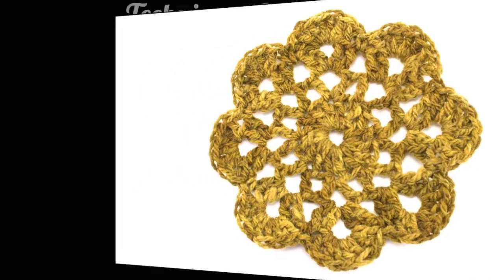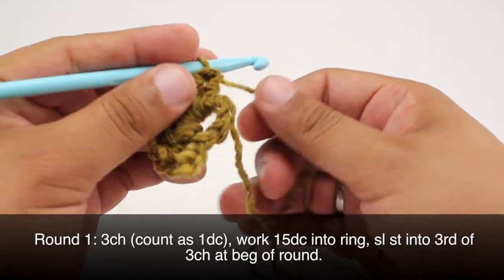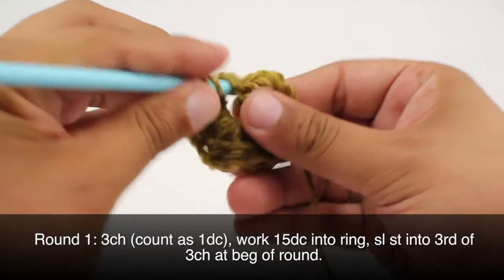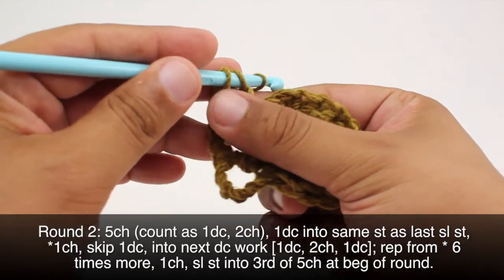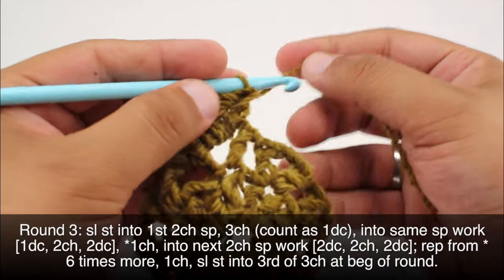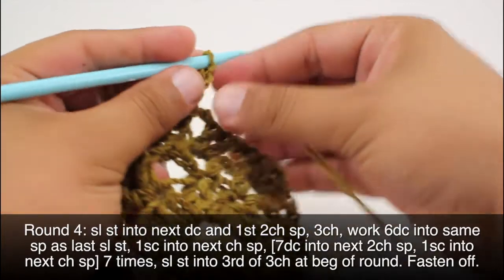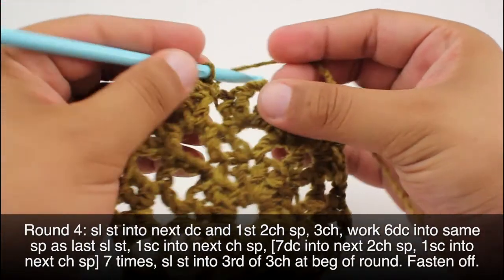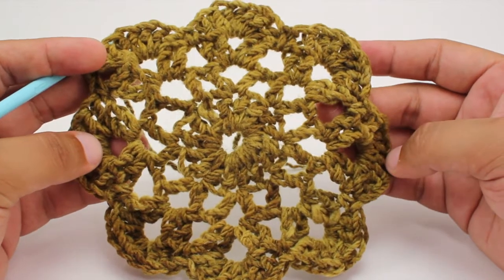How to Crochet the Sunflower Motif (Left Handed)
This video crochet tutorial will help you learn how to crochet the sunflower motif stitch. This stitch creates a fun sunflower pattern. The sunflower motif stitch would be great for afghans, pot holders, and blankets!

Skill: Easy